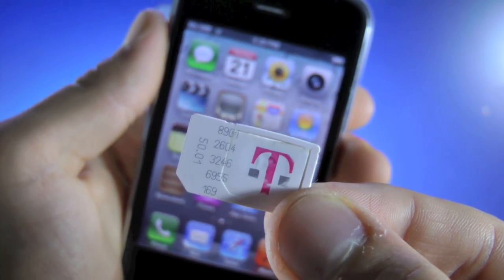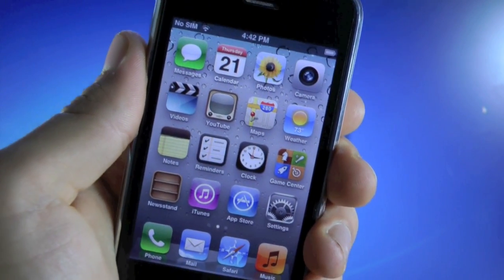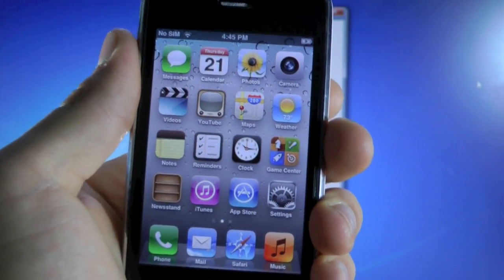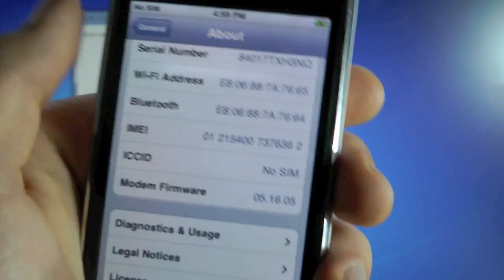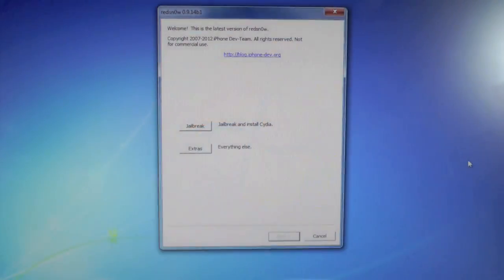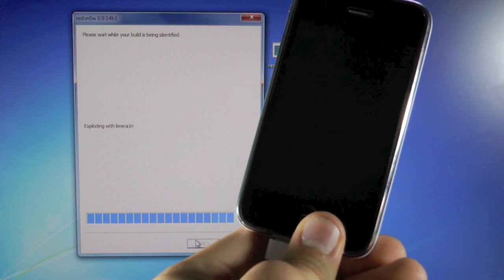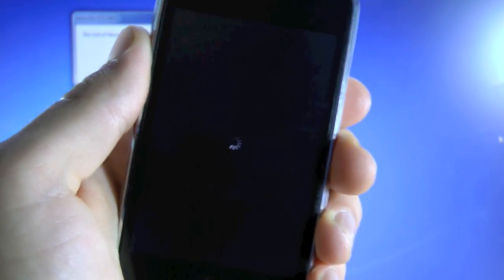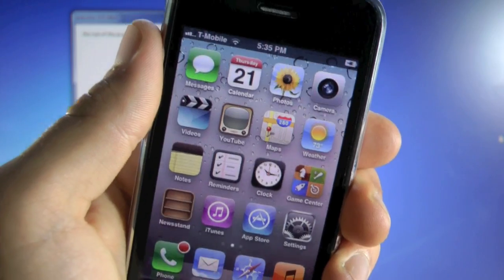How To Unlock iPhone 3Gs 5.1.1 for Tmobile & Jailbreak Untethered - Redsn0w 0.9.14b1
Official How To Unlock iPhone 3Gs 5.1.1 on Tmobile Guide. For the 5.16.05 Baseband & Jailbreak Untethered using Redsn0w 0.9.14b1. Works on T-mobile & ANY International GSM Sim card! Completely FREE & EASY!

Please Like & Favorite! Also Like me on Facebook Here!